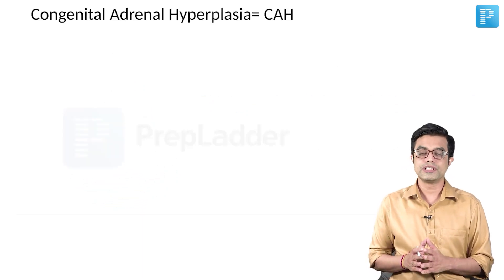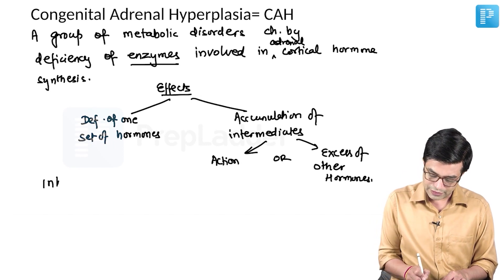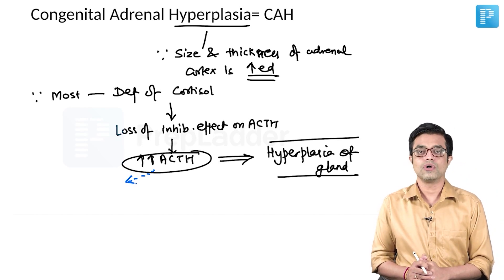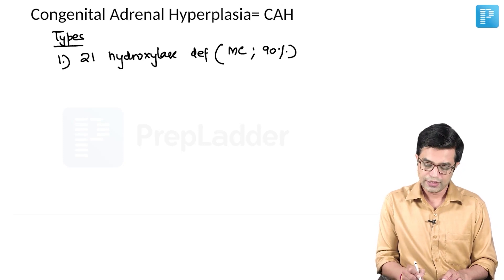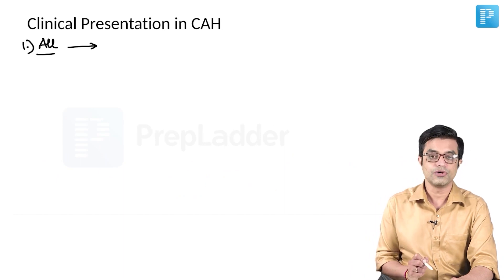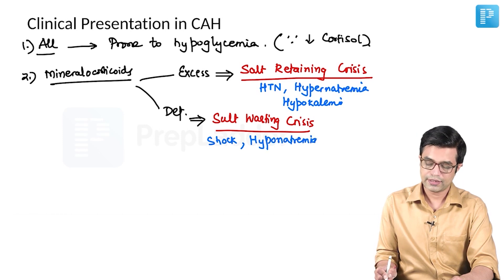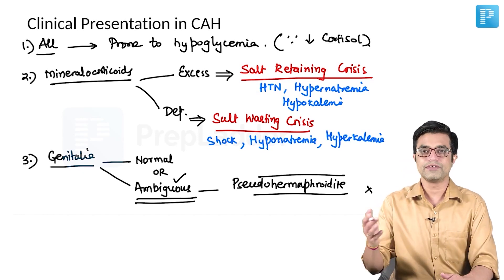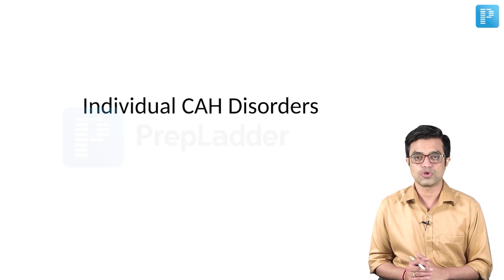Congenital Adrenal Hyperplasia [General Pediatrics] | Dr. Sandeep Sharma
In this video, watch Dr. Sandeep Sharma deliver an elaborate lecture on Congenital Adrenal Hyperplasia to help in the preparation of Super Specialty in Pediatrics.

Congenital adrenal hyperplasia (CAH) refers to a group of genetic disorders that affect the adrenal glands, a pair of walnut-sized organs above the kidneys. The adrenal glands produce important hormones, including Cortisol, which regulates the body's response to illness or stress.